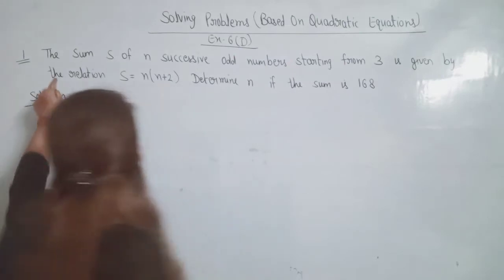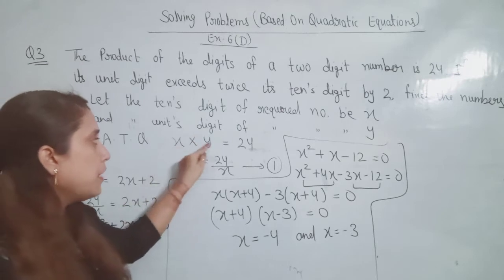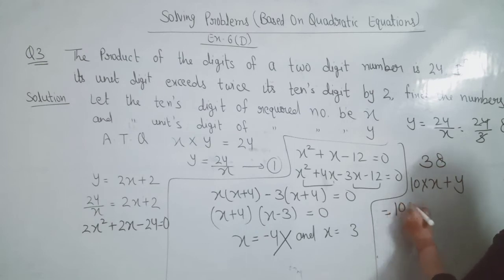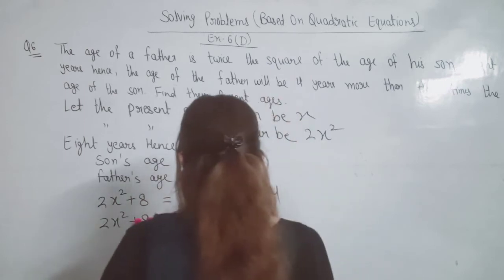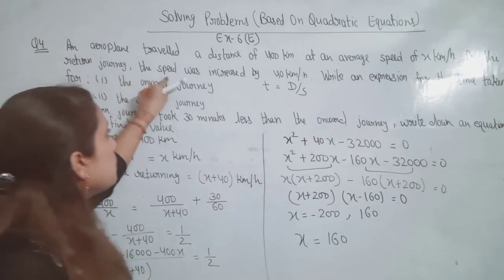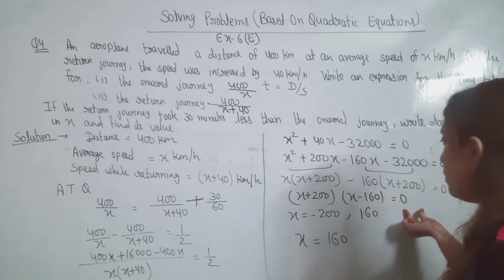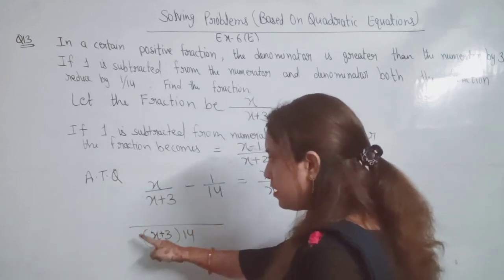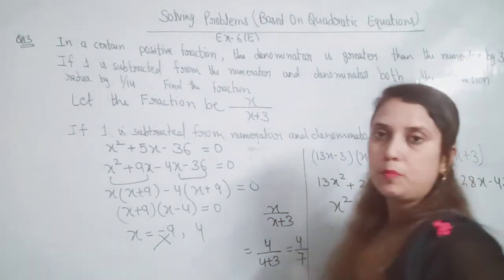MATHEMATICS CLASS- X ICSE CHAPTER- SOLVING PROBLEMS(BASED ON QUADRATIC EQUATIONS)(LECTURE-2)